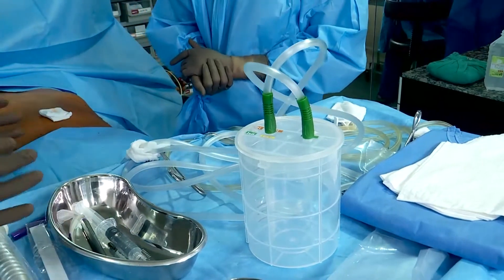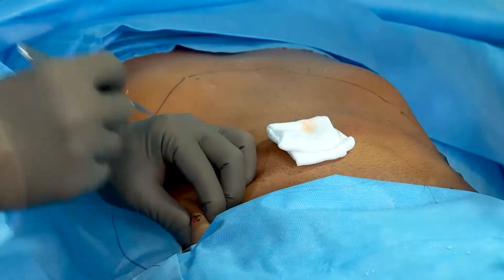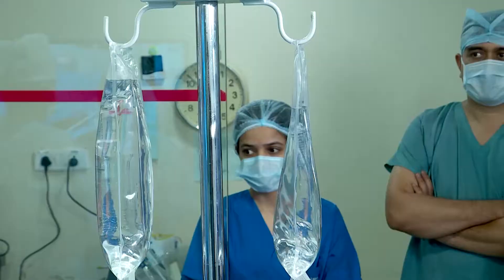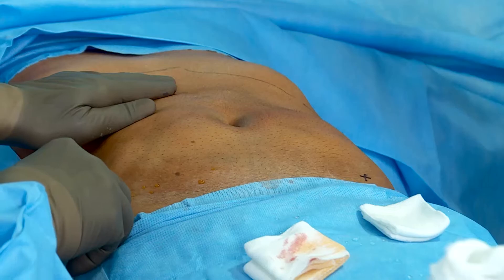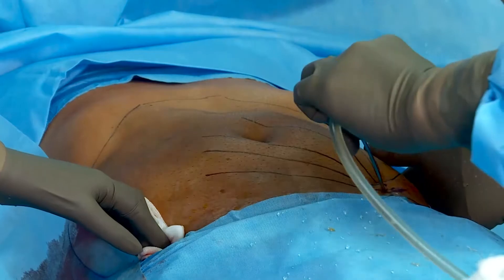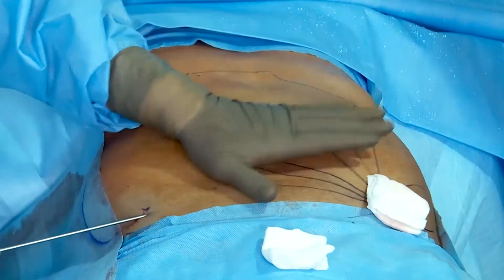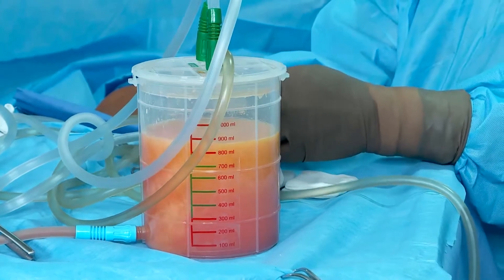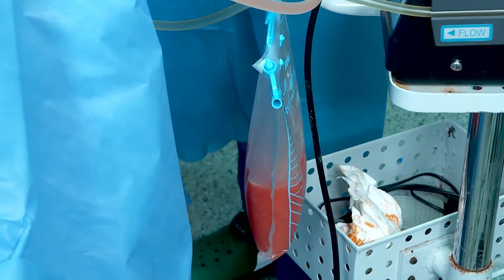Cellular Fraction Process | Knee Xpert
This video demonstrates how: Evidence-based Autologous Cellular Fraction grafting procedure for joint or knee pain treatment is done in same surgical sitting.

Indications: This procedure is very effective in the early grade of Osteoarthritis(OA) and Avascular Necrosis of Hip joint (AVN).